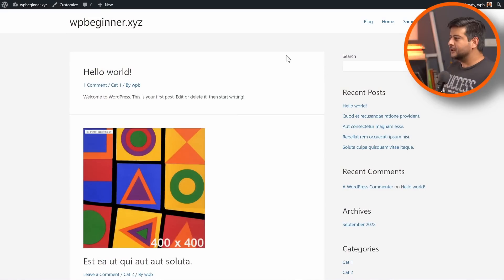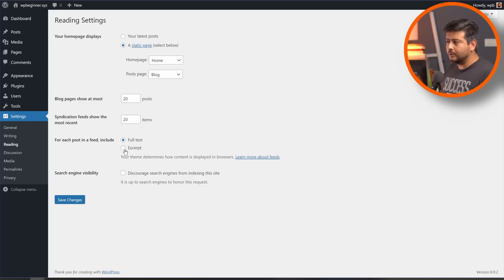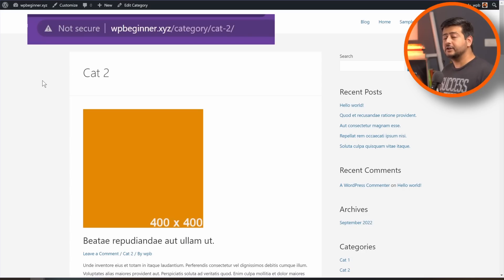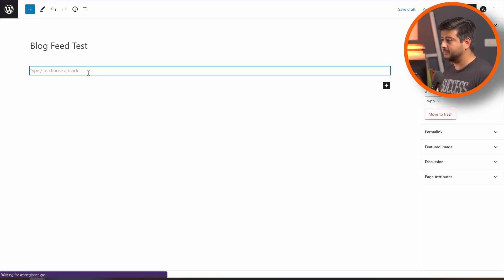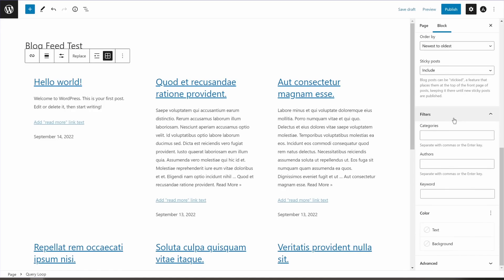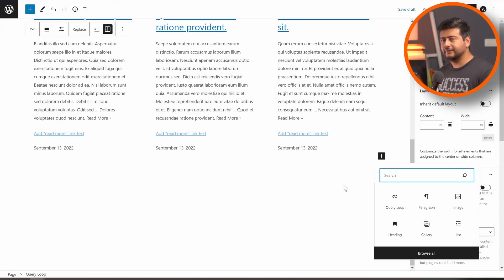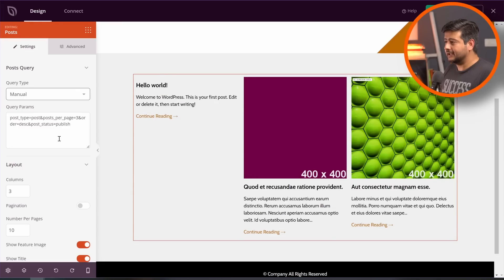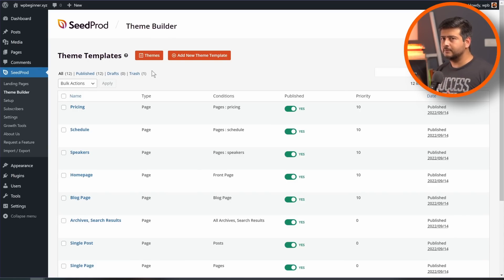How Can I Create a Separate Page for My Blog Posts? Discover 4 Powerful Methods!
By default, WordPress makes your homepage your blog feed, which is not usually desired. Many websites prefer to have a static home page and have a different page just to display the blog feed. In this video I show you exactly that, but also share a few different ways to do it for maximum control.

--Top Resources--

00:00 - Default WordPress Behavior
01:05 - Create Essential Pages
01:39 - Method 1 - Create a separate blog feed
04:00 - Method 2 - Creating Pages only for a single category blog feed
07:24 - Method 3 - Creating a Custom Feed
12:53 - Method 4 - Doing it with Page Builders